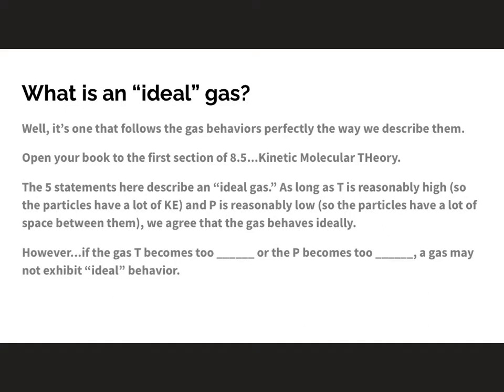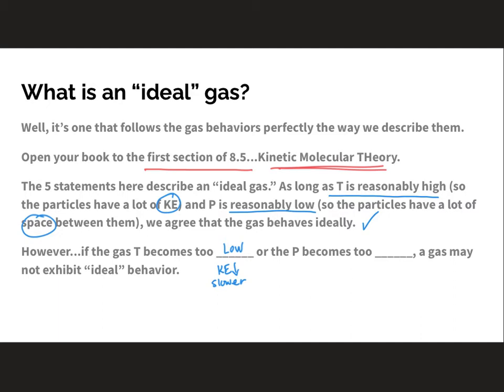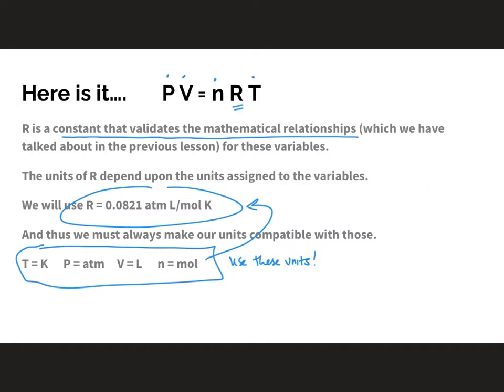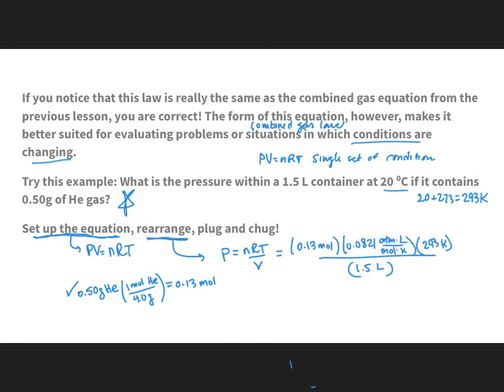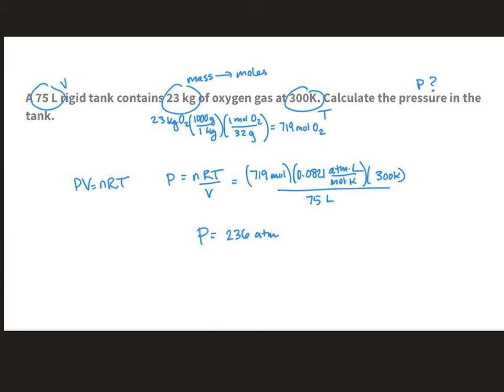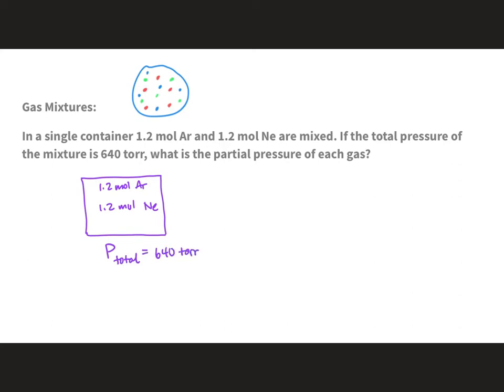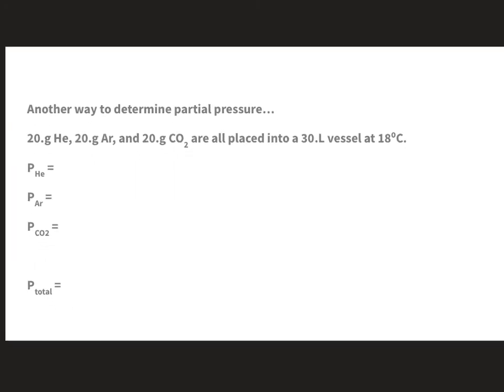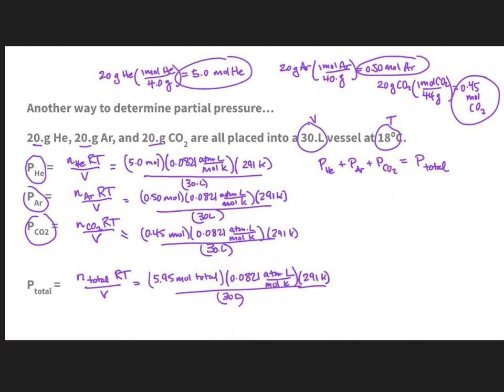H Chem ch 8 part 2